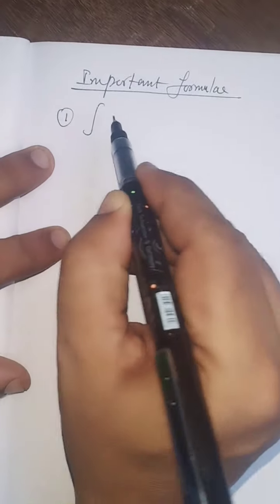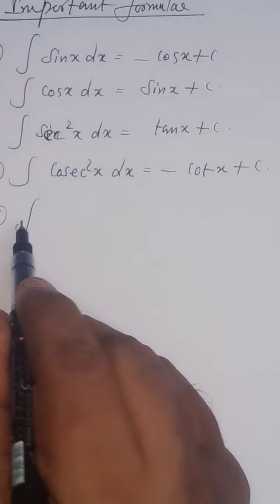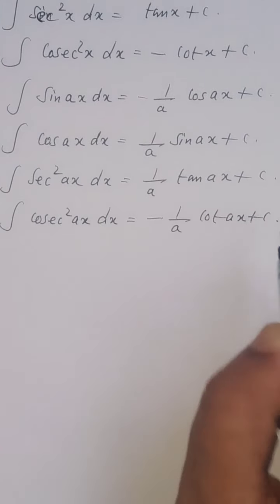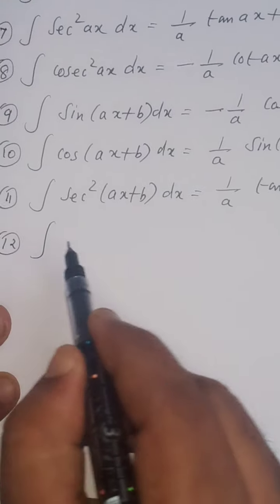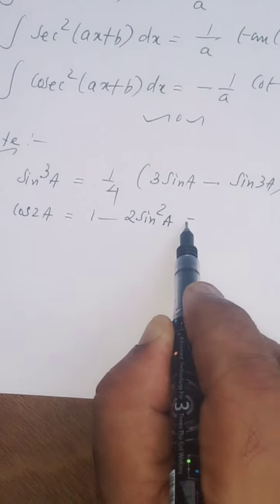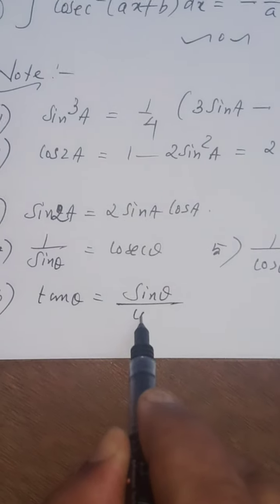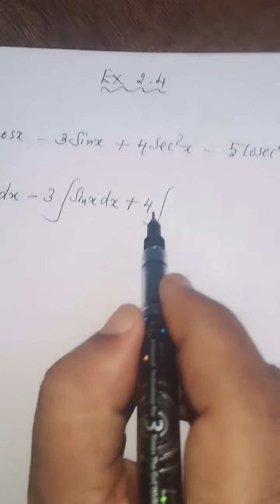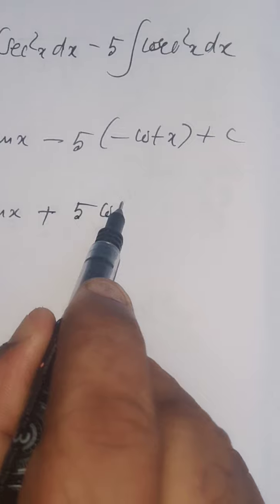12th Std. TN State Board BUSINESS MATHEMATICS